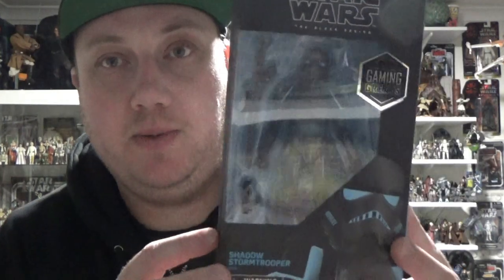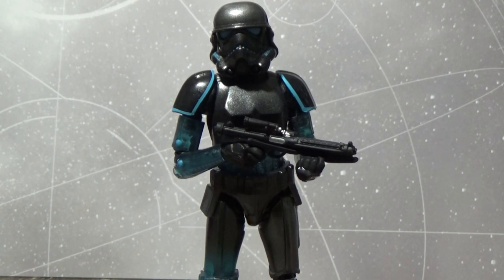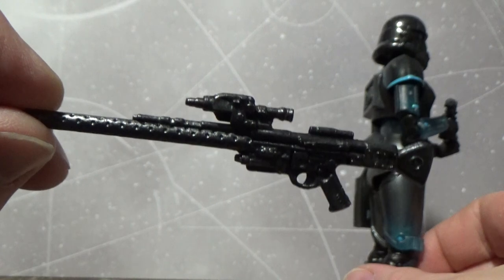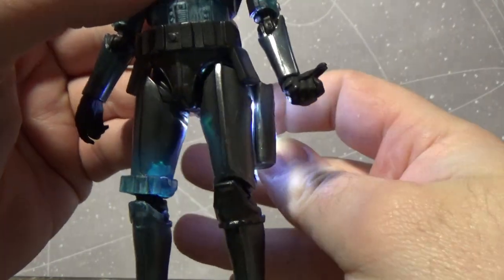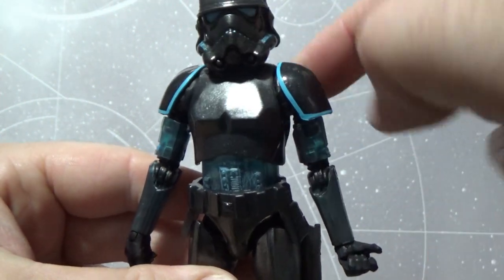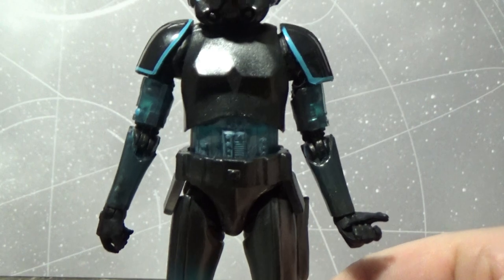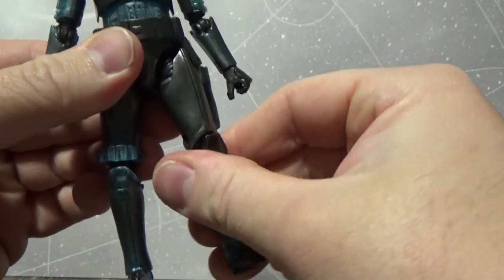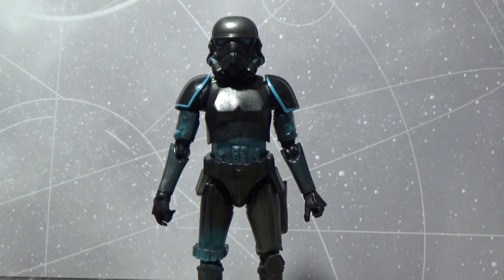SHADOW STORMTROOPER (GAMING GREATS) - STAR WARS THE BLACK SERIES REVIEW